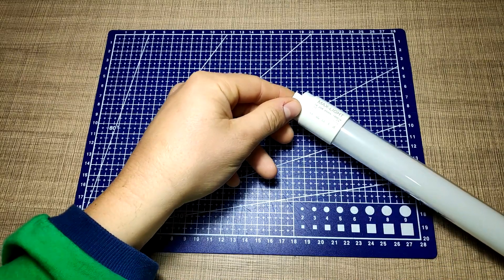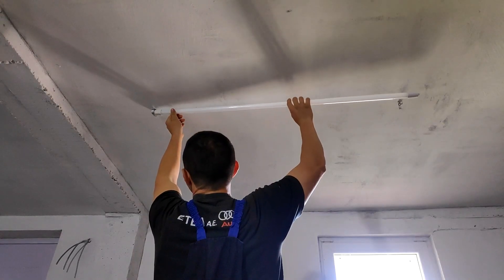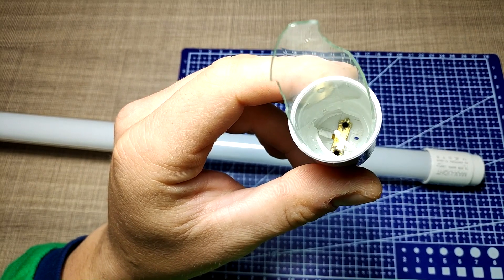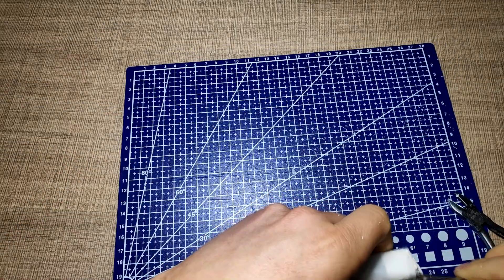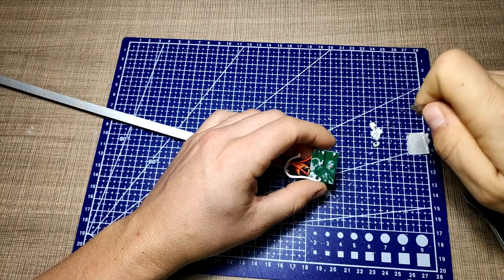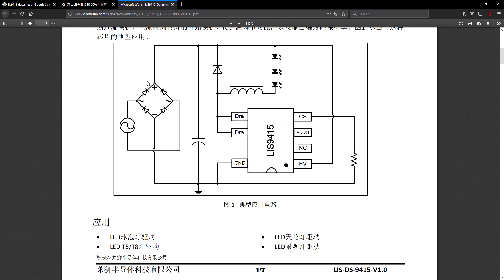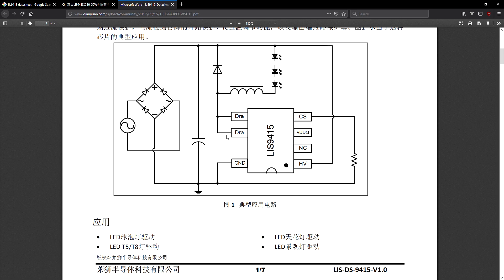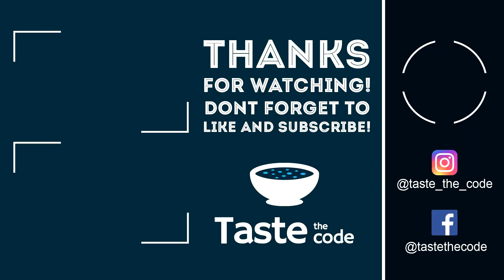T8 Mains LED Light Teardown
I'm installing T8 Mains LED lights in my new workshop and while doing so, one of the lights broke so I decided to tear it open and show you how it operates.

The light is a T8 style LED tube that operates directly of mains voltage. It is cheap and provides very good light output. The light teardown will show you the principles of operation so you can have better understanding.

T8 LED Lights